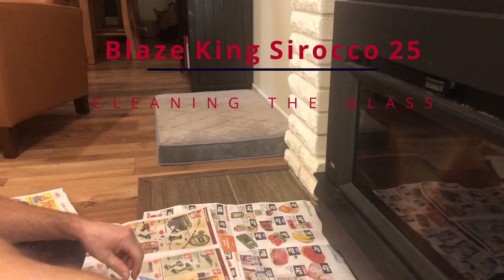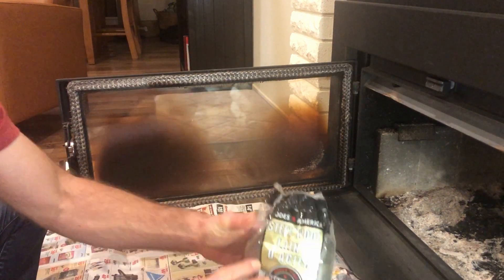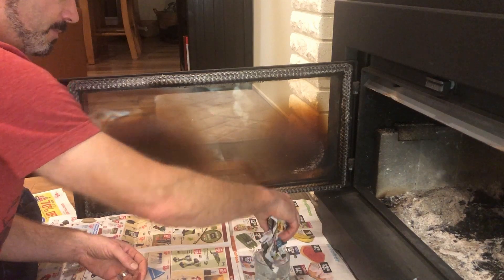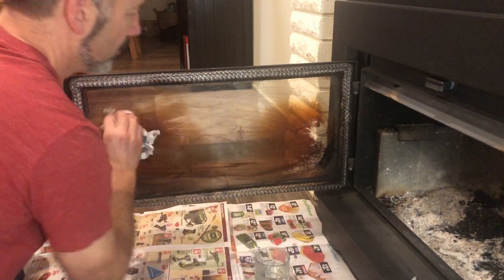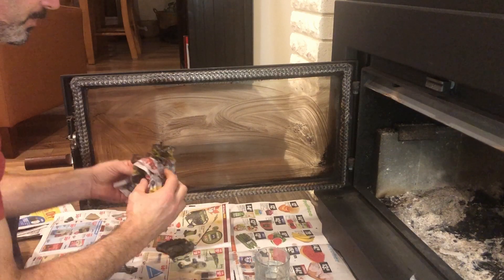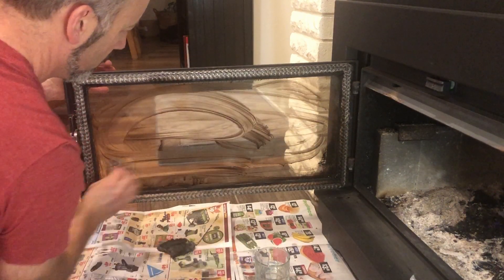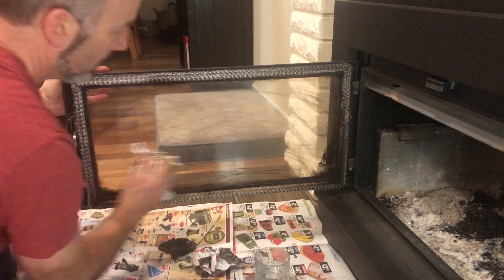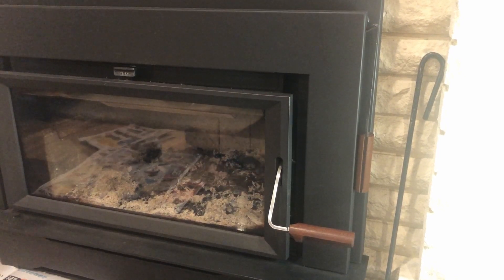Fireplace Insert Glass Cleaning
This is the easiest and safest way I've found to clean the glass on my Sirocco 25 fireplace insert.